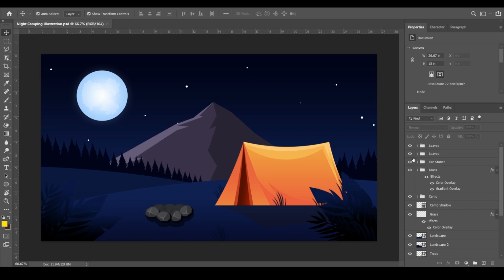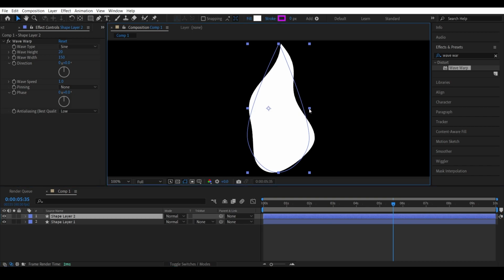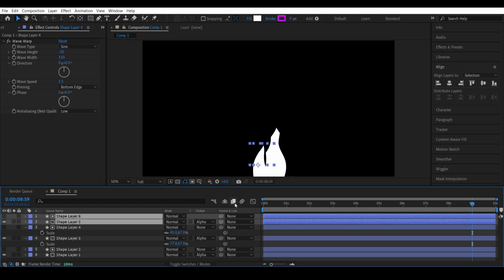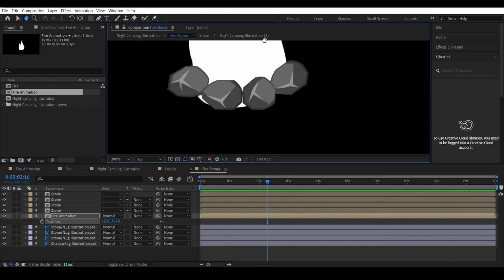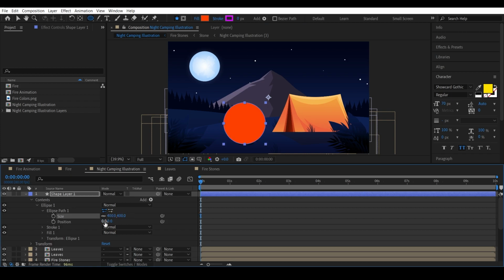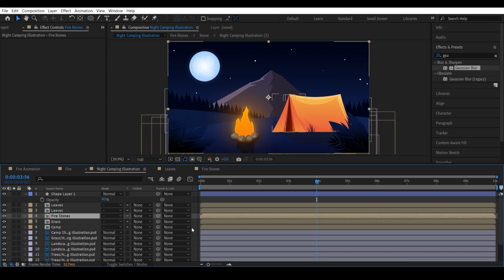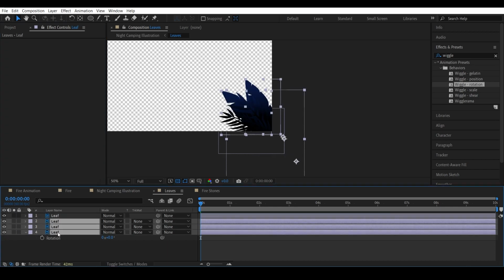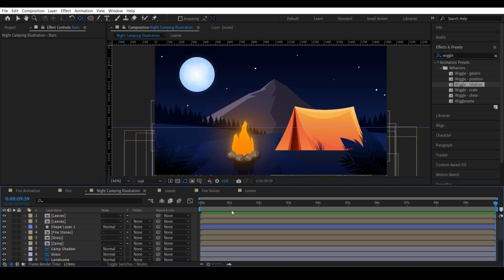Night Camping Fire Animation Scene In After Effects | Tutorial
In this in-depth tutorial, we'll show you how to bring your imagination to life with After Effects and craft a mesmerizing nighttime landscape animation. 🌲🌄🌕

🔥 Whether you're a seasoned motion graphics artist or just starting out, our step-by-step guide will lead you through the process of creating a scene that will leave your audience spellbound. From the warm, flickering glow of a campfire to the subtle swaying of trees and the serene moonlit sky, we've got it all covered!

📽️ What you'll learn in this tutorial:
- Crafting the perfect campfire glow that adds a realistic touch to your scene.
- Adding lifelike motion to natural elements like rustling bushes and swaying trees.
- Creating the ambiance of a serene nighttime landscape that feels truly magical.

🔔 Don't miss out on our expert tips, tricks, and techniques for mastering After Effects and elevating your animation skills to the next level.

Join us as we unlock the world of animation and storytelling, making your creative vision a reality. Get ready to ignite your imagination and take your motion graphics game to new heights! 🚀